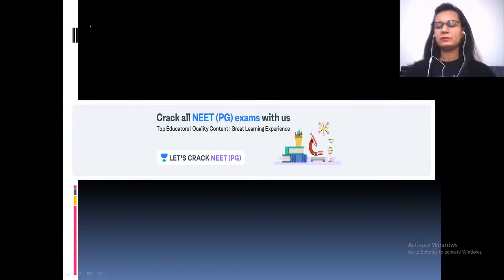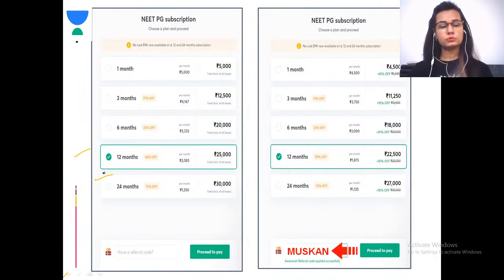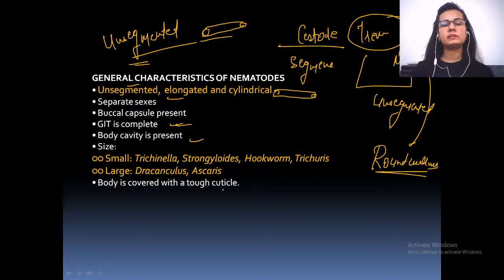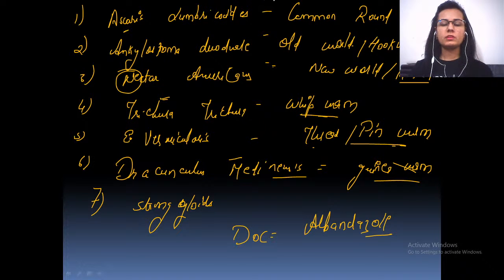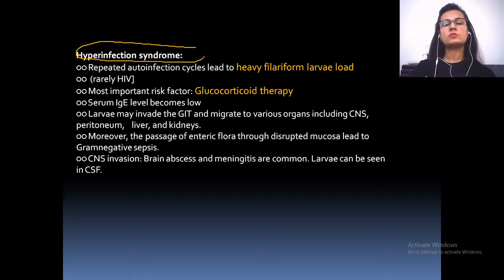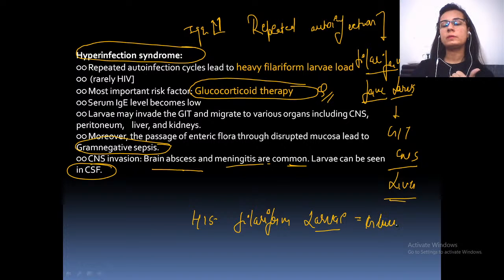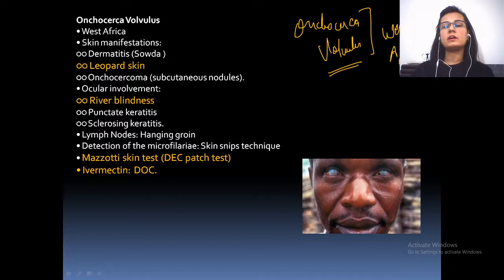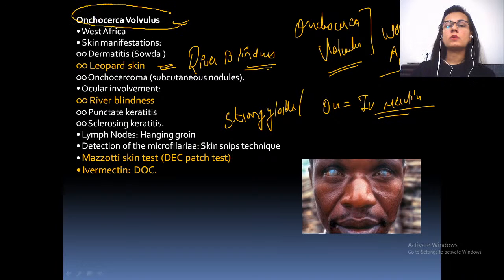Nematodes | NEET PG Microbiology | NEET PG 2021 | Dr. Muskan Chaudhary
Nematodes for NEET PG 2021 has been discussed in this video. Know about the best tips, tricks, and strategies to ace the NEET PG Exam . Dr. Muskan Chaudhary will also share various preparation strategies along with examples that will help you to crack the exam.

Dr. Muskan and other top educators are teaching live on Unacademy Subscription.

Unacademy Subscription Benefits:

1. Learn from your favorite teacher
2. Dedicated DOUBT sessions
3. One Subscription, Unlimited Access
4. Real-time interaction with Teachers
5. You can ask doubts in a live class
6. Limited students7. Download the videos & watch offline